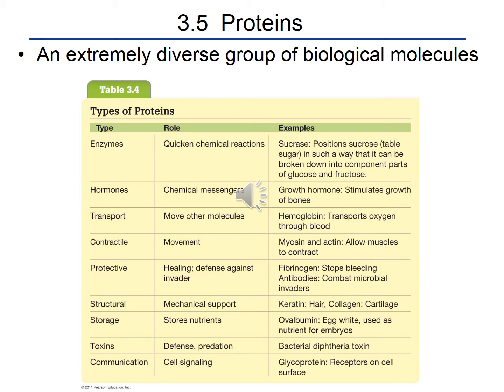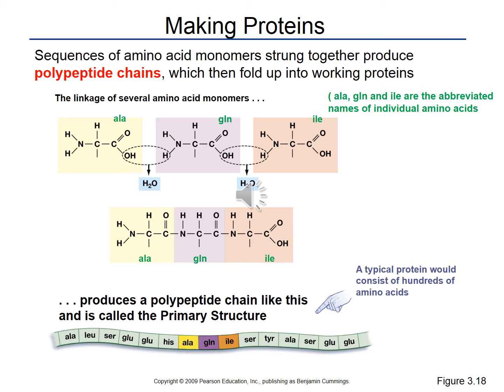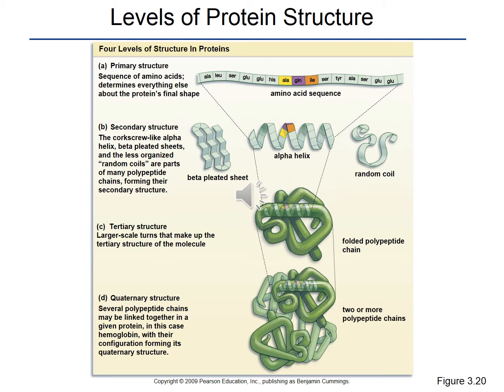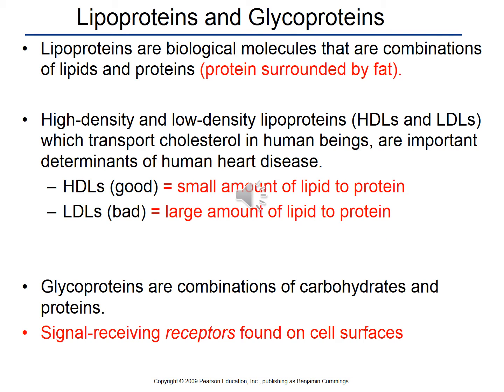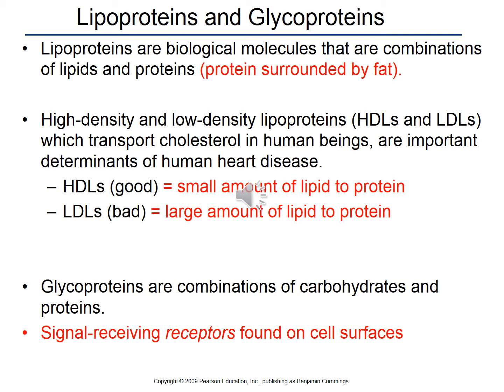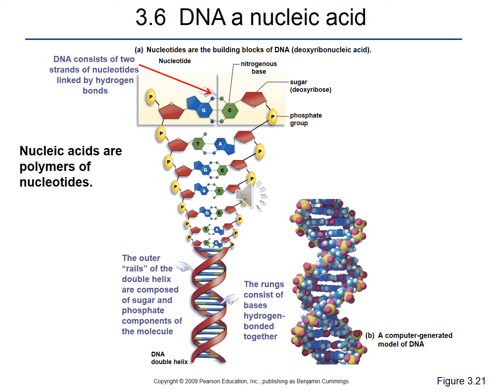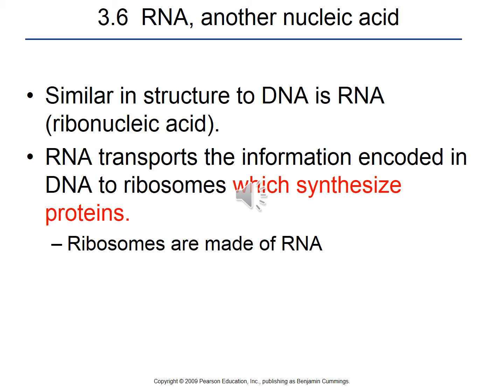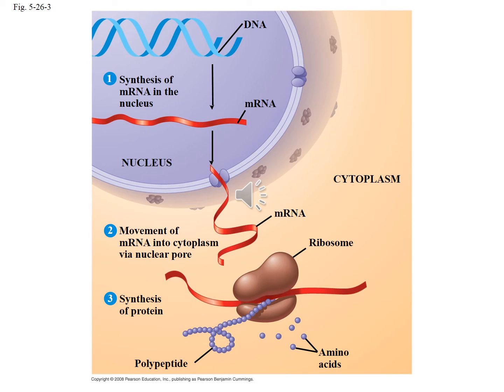3 ppt w record